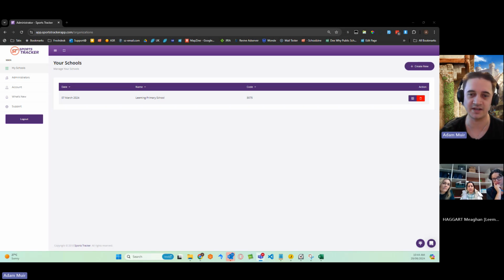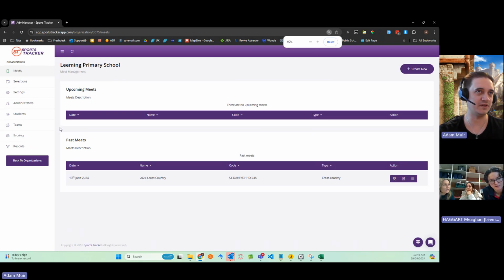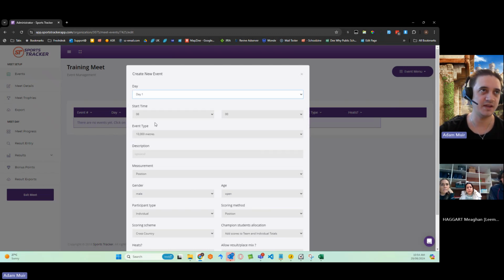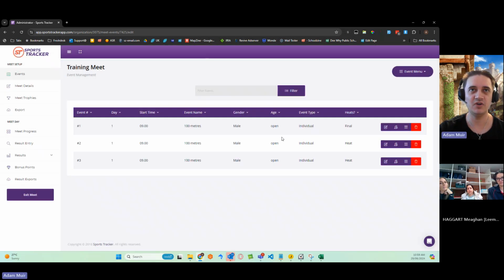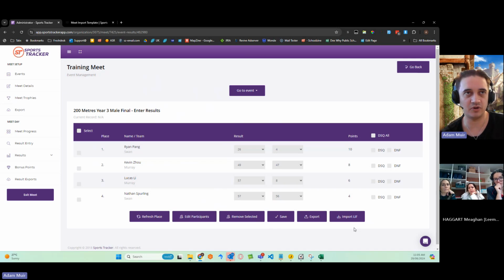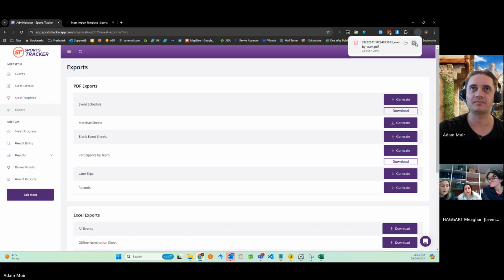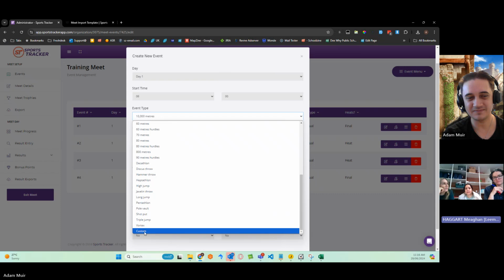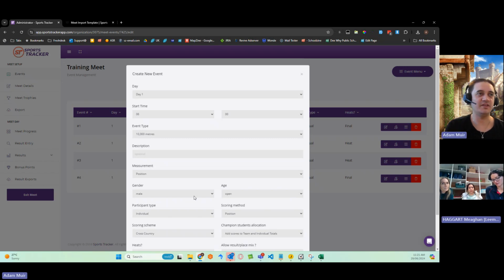Sports Tracker Discussion 20240829 104336 Meeting Recording